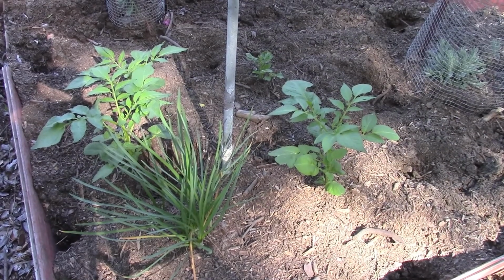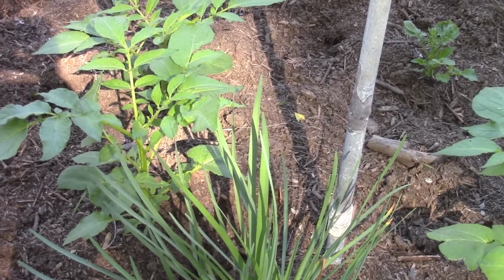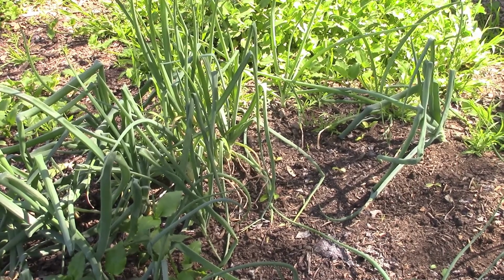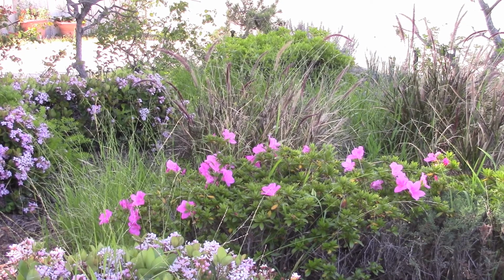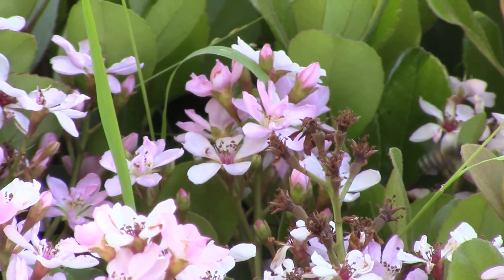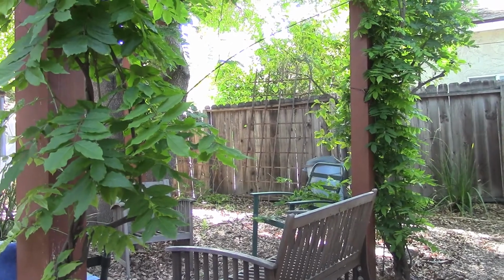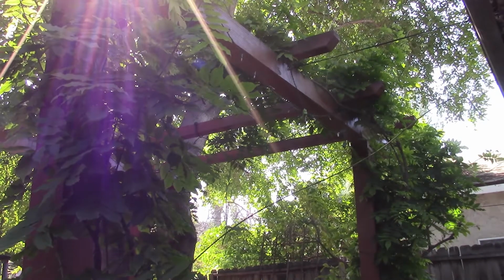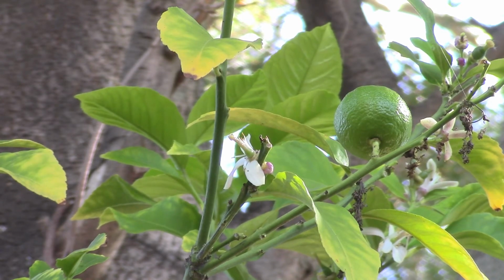In the garden...March 16, 2014: Potatoes and chives and onions and flowers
** Potatoes are going crazy, our 2 weeks of Spring is probably over and chives are flowering

Check out what was happening in the garden a year ago: "Container Garden Update 19 - A failed container, worm castings and some new basil "

|  Check out my collection of gardening essays, "From A Gardener's Notebook" now
|  available as a Kindle eBook. (You don't need a Kindle to read it, though. Read it on
|  your PC,